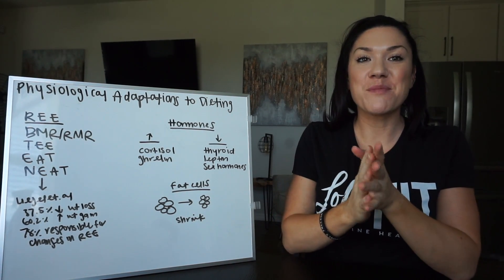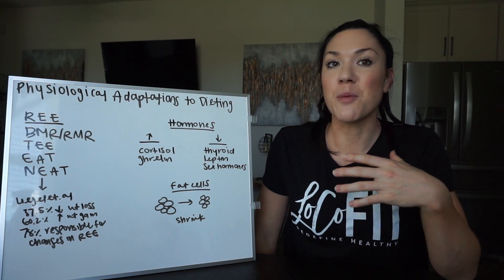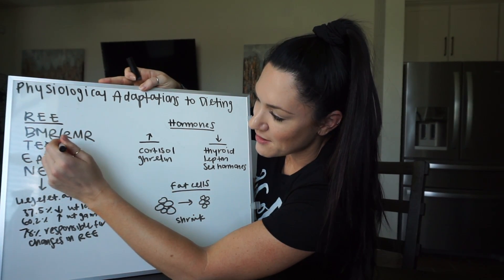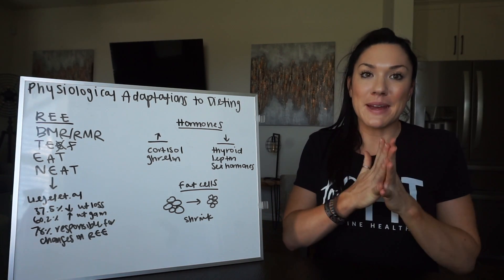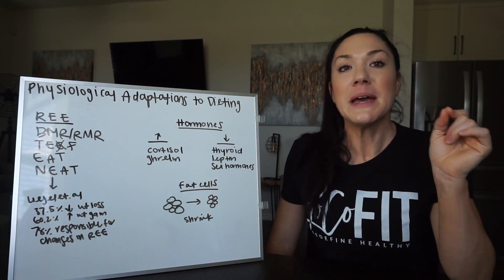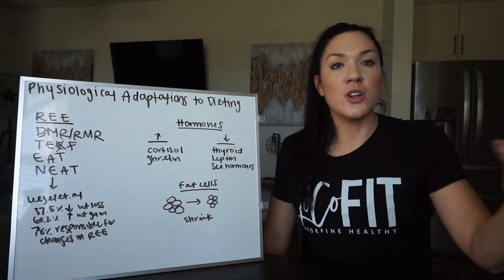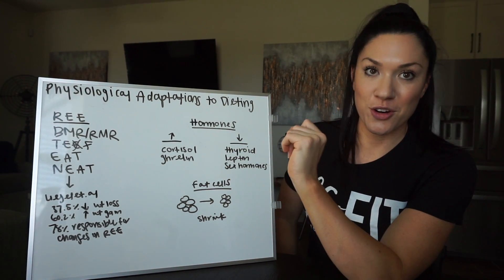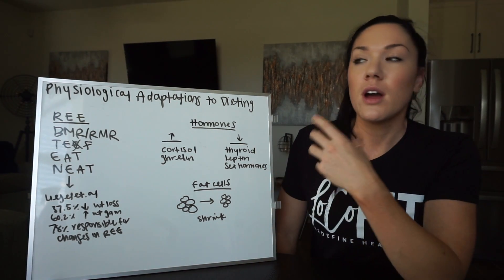You don't have metabolic damage | Pt II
In this video, I cover the physiological adaptations that occur with dieting. These are all normal processes of dieting, but they do need to be understood you so you're aware what your'e up against!

Also, as cited in the video, here is the article I discussed from Dr. Eric Trexler.